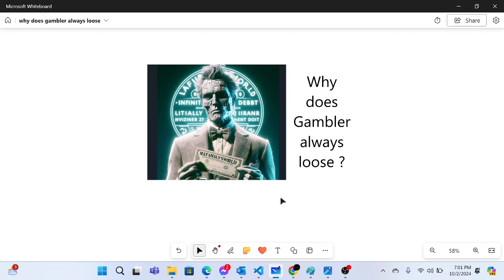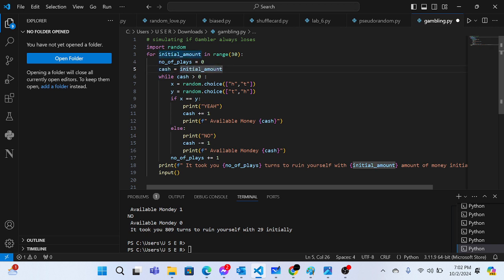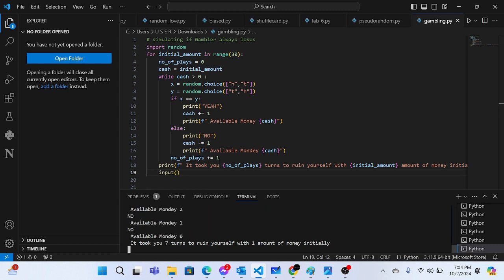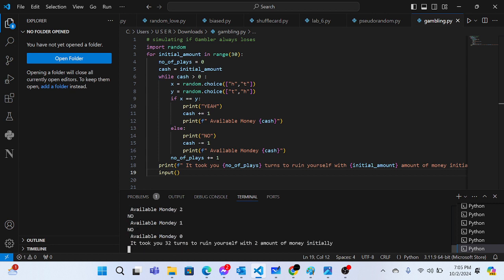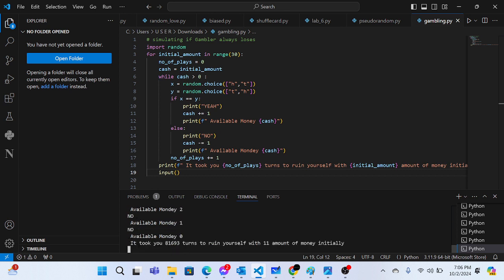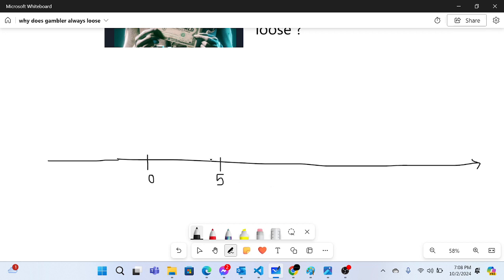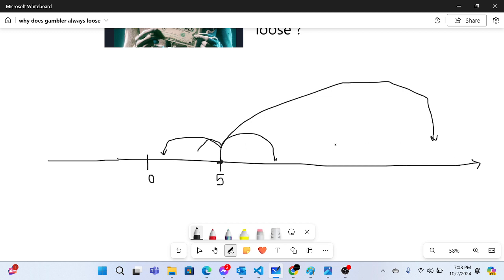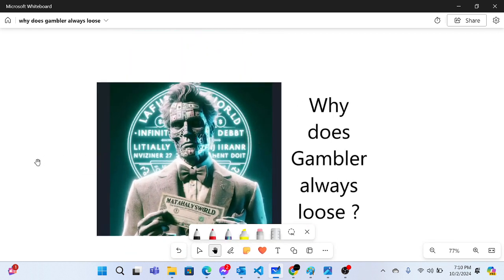Why does a Gambler always lose ?